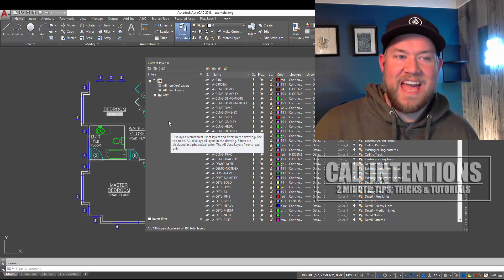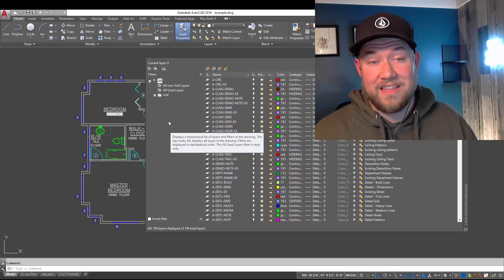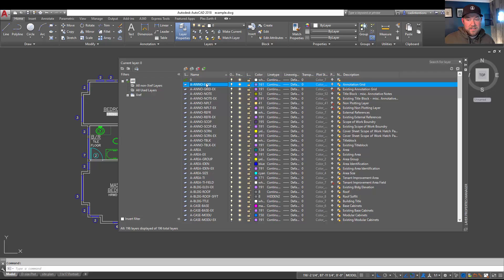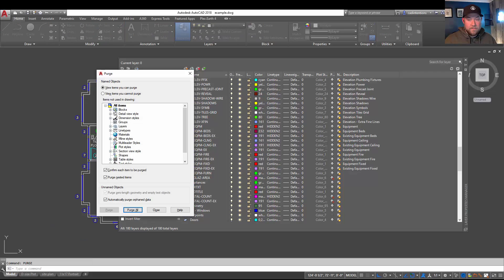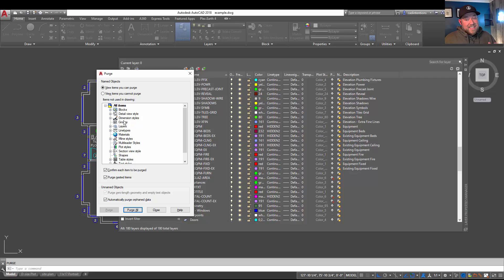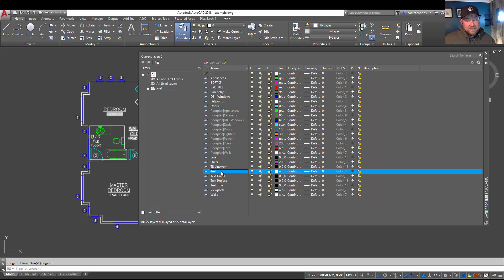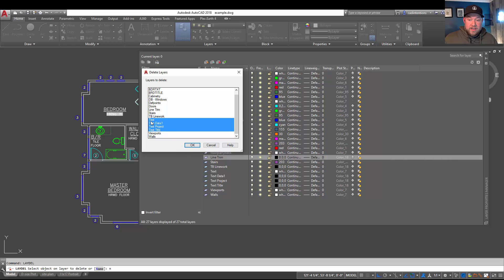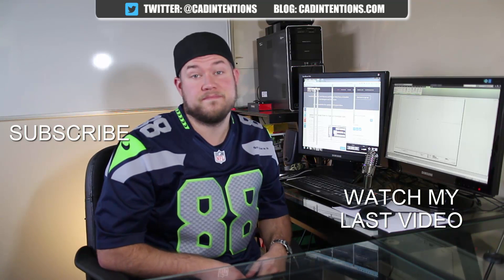AutoCAD How to Delete Any Layer - 3 Simple Methods! | 2 Minute Tuesday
In todays video we are taking a look at how to delete layers in AutoCAD!

This includes three different methods to delete layers, regardless of whether they are unused, used, or just simply stubborn!

Want to send mail/products for future posts?
CAD Intentions
RPO VALLEYVIEW
KAMLOOPS BC
V2C 0G1
Canada

Specs:
PROCESSOR: Intel® Core™ i7-6700K @ 4.4GHz-Hi-Perf.
MEMORY: 16GB DDR4 @ 3000MHz
GRAPHICS: NVIDIA® GeForce® GTX 1080 OC 8GB
HDD: 512GB Solid State Drive NVMe Samsung® 950 PRO
POWER: 850W Rosewill® Glacier 850M